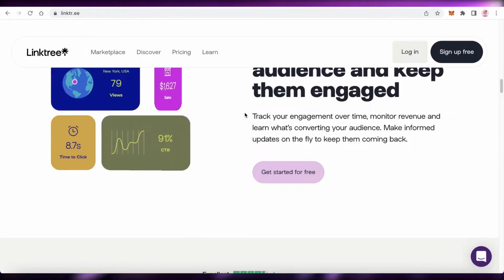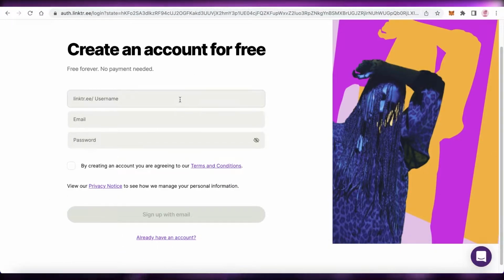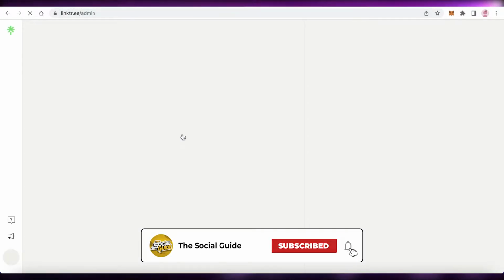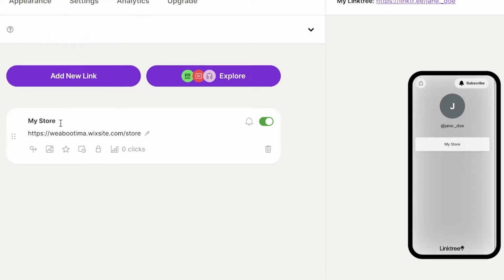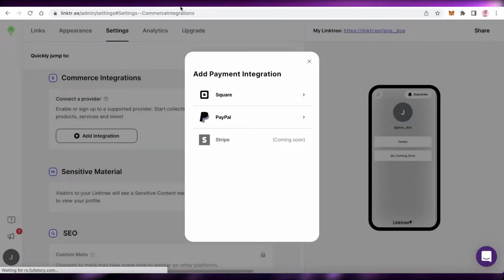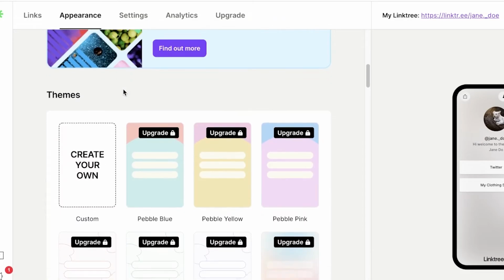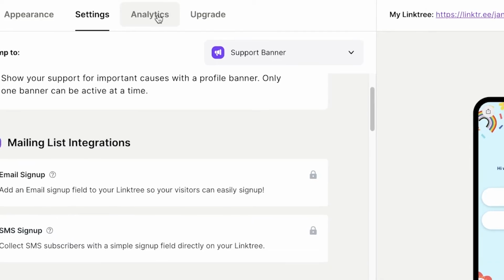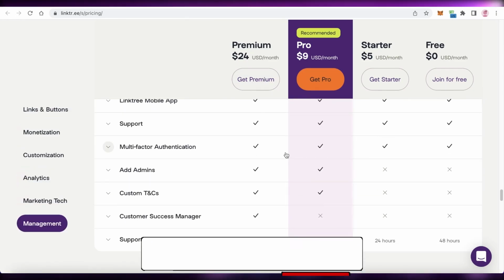How To Set Up & Use Linktree 2025 (Quick and Easy)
In this video I show you How To Set Up & Use Linktree. This is super easy and learn to do it in just a few minutes by following this helpful tutorial.